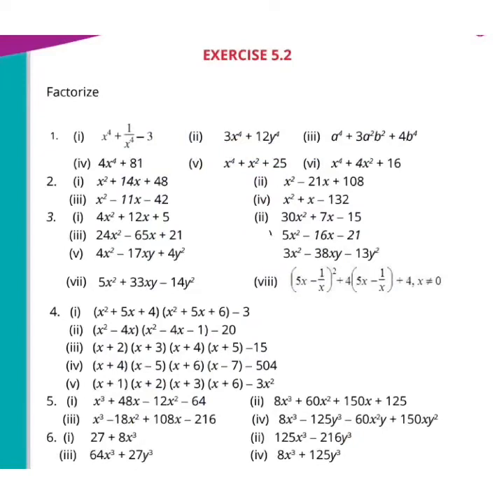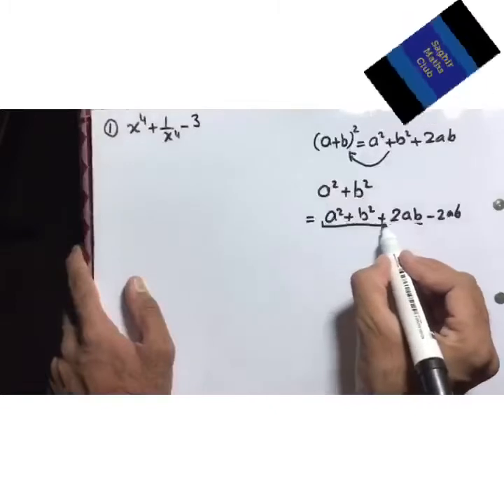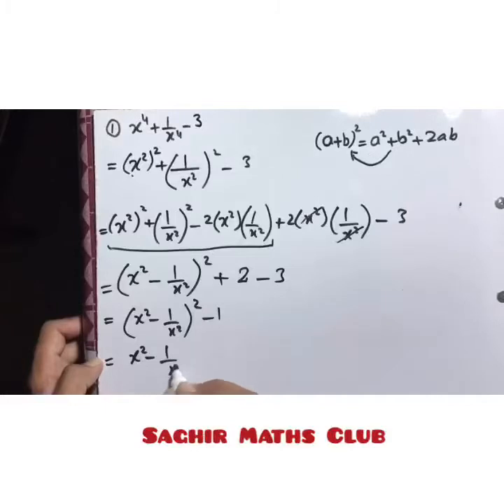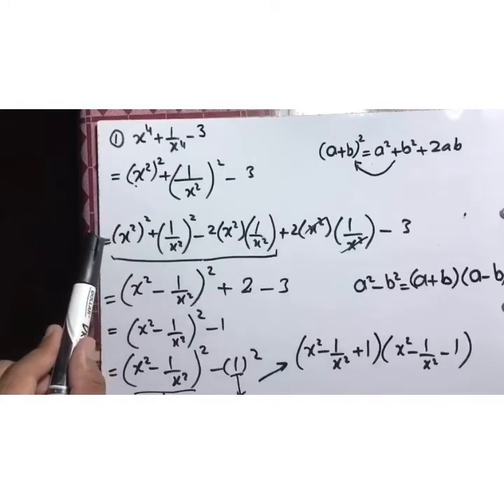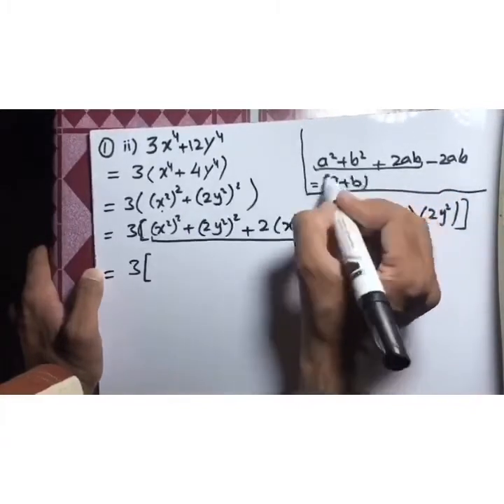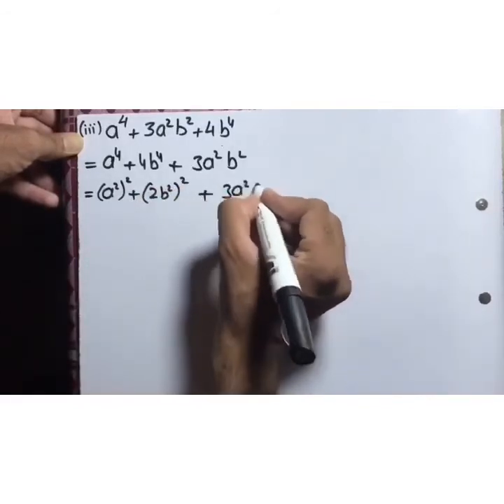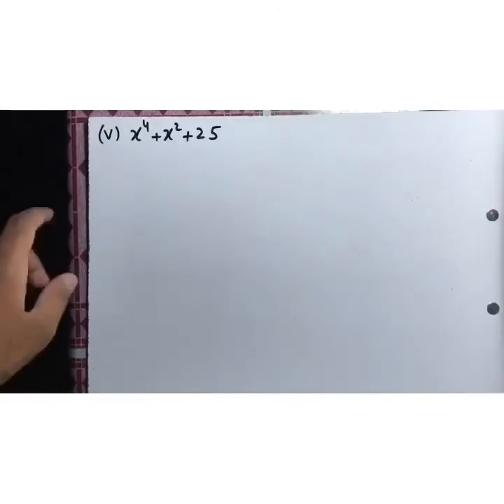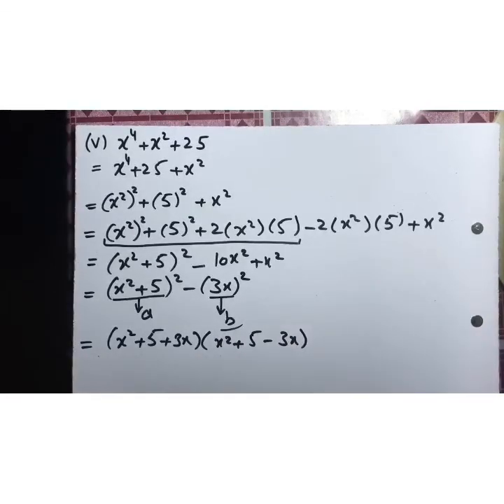Exercise 5.2 | Question 1 (Complete) | 9th Class Maths